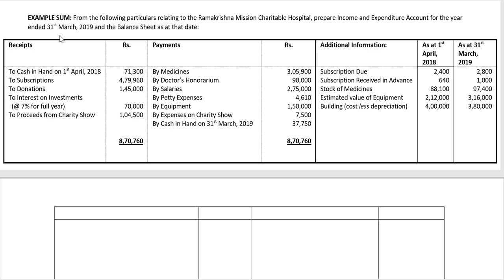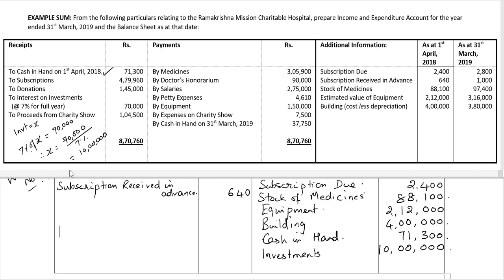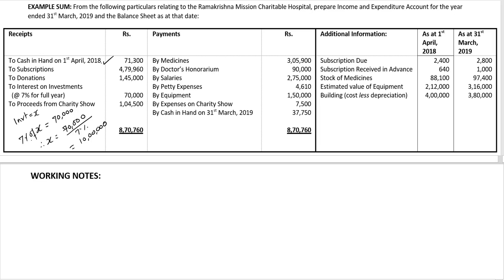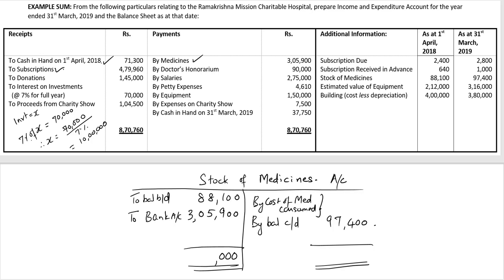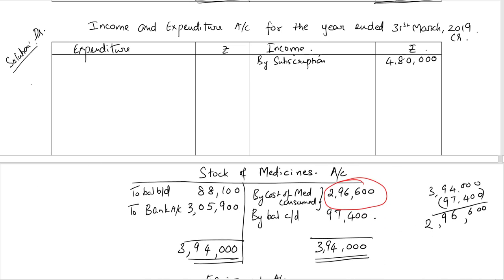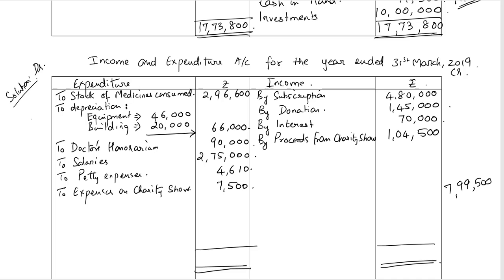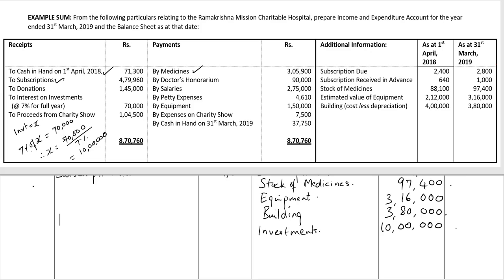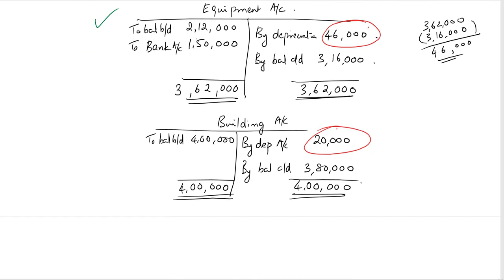COMPLETE COMPREHENSIVE EXAMPLE 3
A Complete Comprehensive Example (3) is solved.